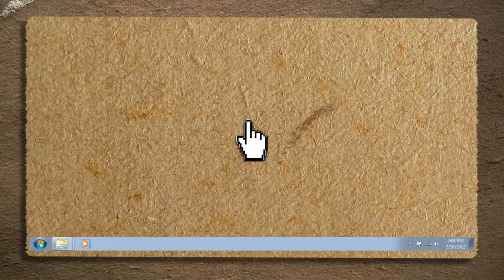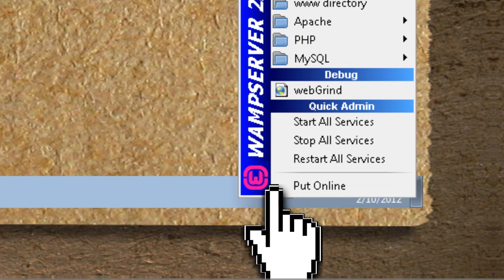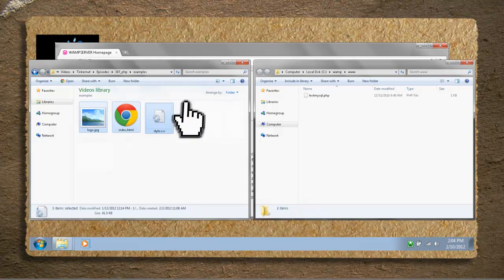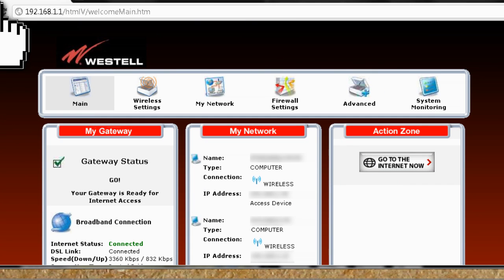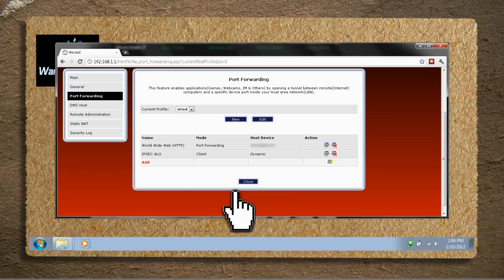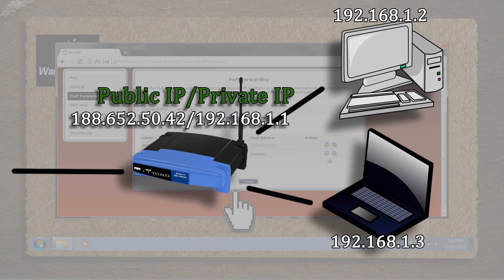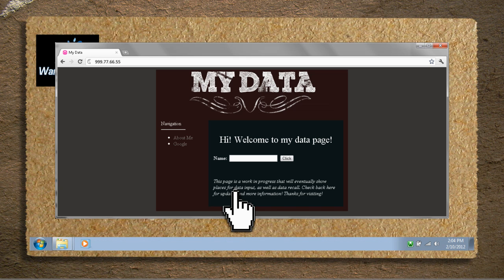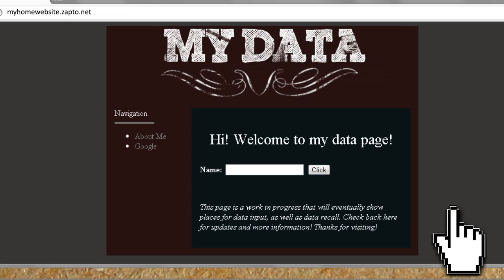Tinkernut - Website Basics 4 - Servers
Learn how to make a 360 video camera!

Before we can continue with PHP and MySQL, we first have to set up our own server. This video shows you the steps you need to take in order to host your own website from your own computer.